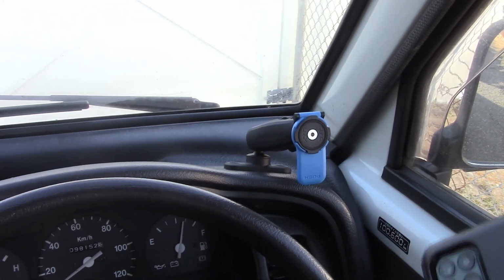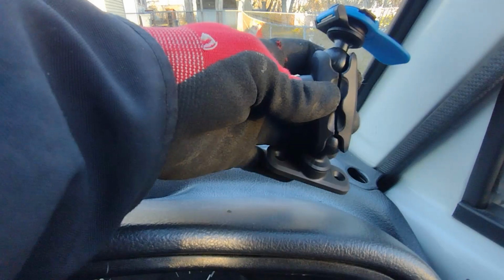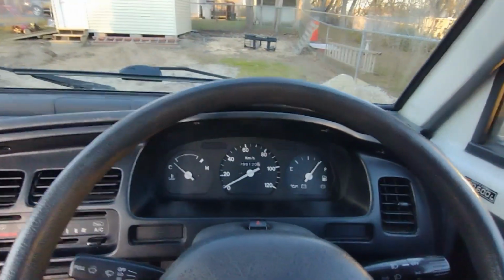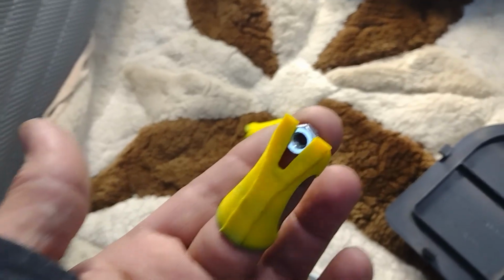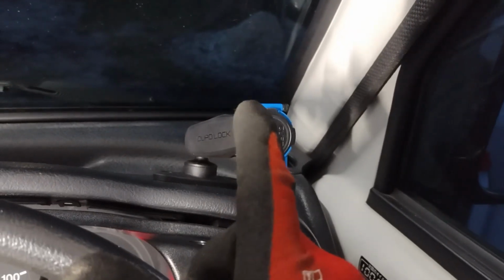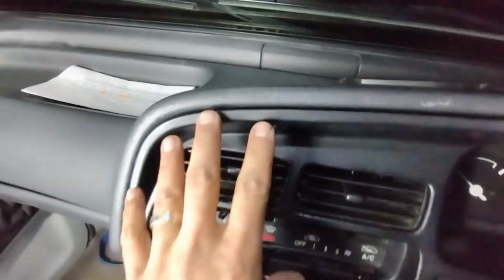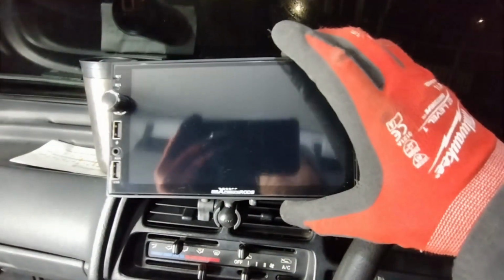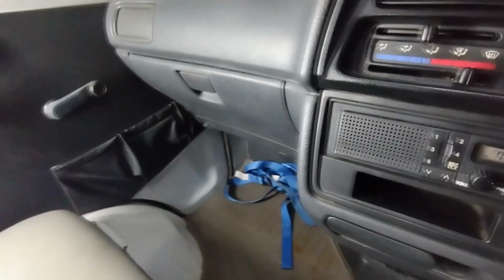Suzuki Carry Kei Truck: Phone & Stereo Mounts - EP2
In this episode I'll show how I mounted two mounts for my phone and future Android stereo. Stay tune for more upgrades and modifications to my Suzuki Carry kei truck.

Follow on Instagram for this kei truck series @that_kei_truck